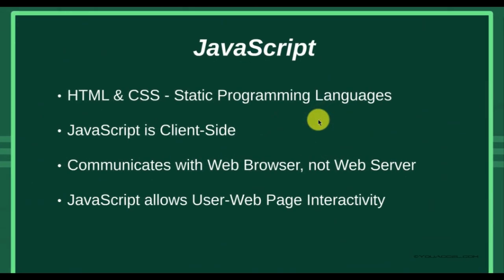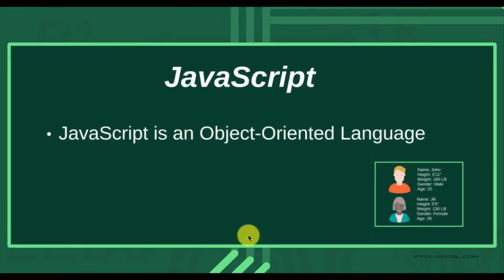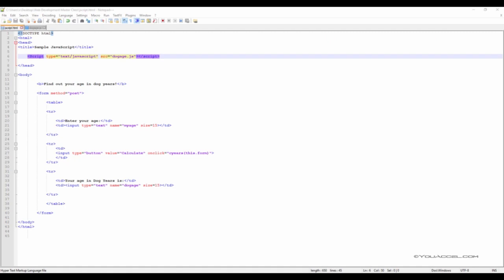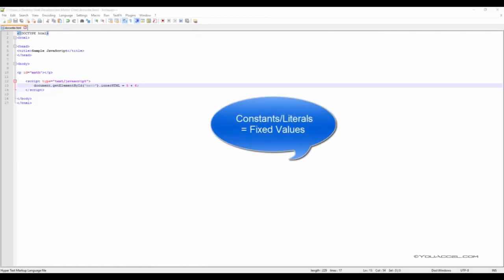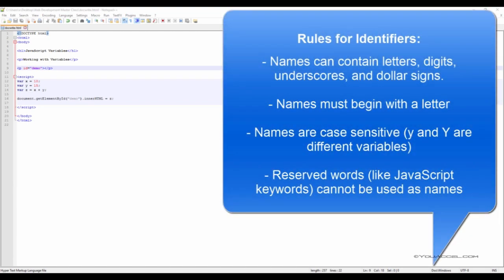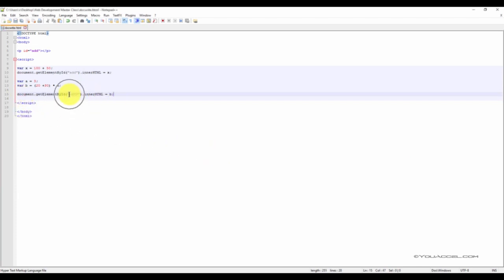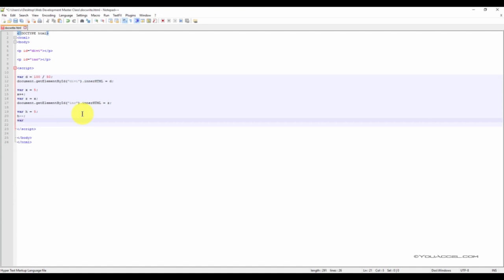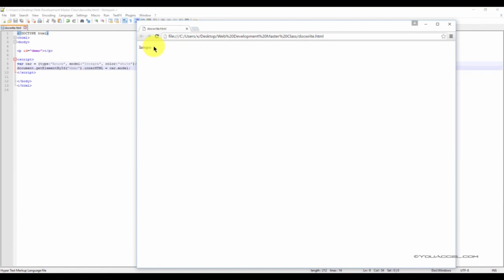Lecture 6 | JAVASCRIPT